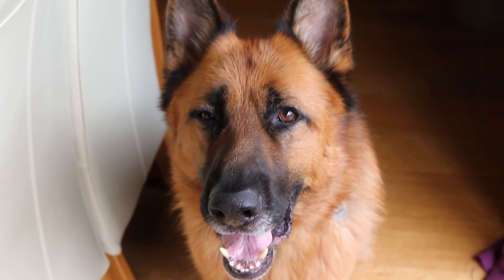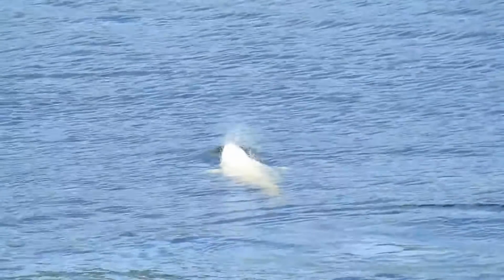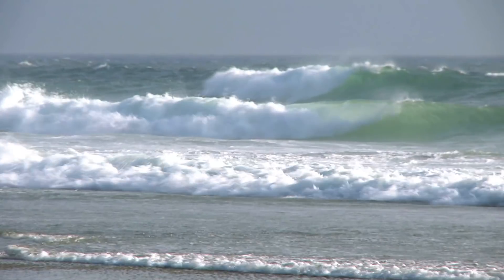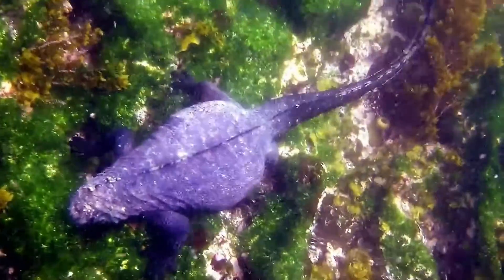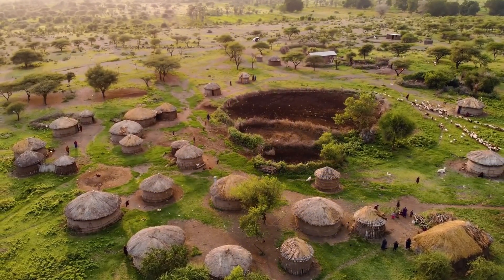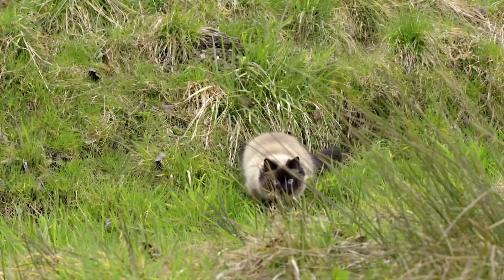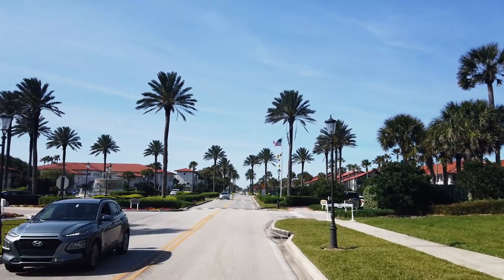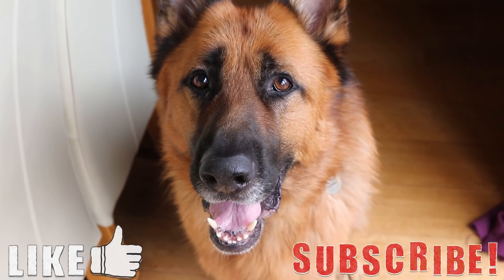5 Hybrid Creatures From Around The World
Hybrid creatures captivate the minds of many people weather they are in captivity or in the wild, as there are so many animals that are closely related there are endless amounts of possible hybrid animals. In this video I will be coving some hybrid fish, some hybrid reptiles, and some hybrid mammals. I will be going through just a few hybrid creatures today as I will be going through 5 hybrid creatures from around the world.

Attributions:

Narwhal images:
TenSafeFrogs

Beluga Whale images:
Steve Snodgrass

Striped bass images:
FWC Fish and Wildlife Research Institute

Wiper bass image:
Fishes of Georgia Photo Gallery

Marine iguana images:
RAF-YYC

Galapagos land iguana images:
Samuel Meylan

Hybrid iguana images:
David Cook

Serval images:
Bernard DUPONT

Savannah Cat images:
Galawebdesign

Coyote Images:
Henry

Coywolf images:
L. David Mech mail, Bruce W. Christensen, Cheryl S. Asa, Margaret Callahan, Julie K. Young

Eastern coyote images:
ForestWander

Gray wolf images:
Սերգեյ Զալինյան

Eastern wolf images:
Quartl

Indian rhino image:
Charles James Sharp

False killer whale image:
William Warby

The first hybrid creature is the narluga whale. This whale is a hybrid of the beluga whale and the Narwhal.

Our next hybrid animal is the wiper bass. This fish is a hybrid of the striped bass and the white bass.

Our next hybrid is the hybrid iguana. This strange reptile is the hybrid of a marine iguana and a Galapagos land iguana.

Our next hybrid animal is the Savannah cat. This cat is a hybrid of the serval and the domesticated cat.

Our final hybrid creature is the coywolf. The coywolf is a hybrid of the wolf and the coyote but the eastern coyote is the real hybrid living in the USA.